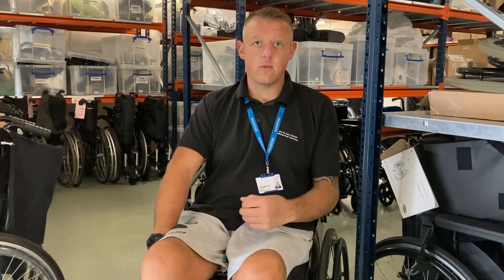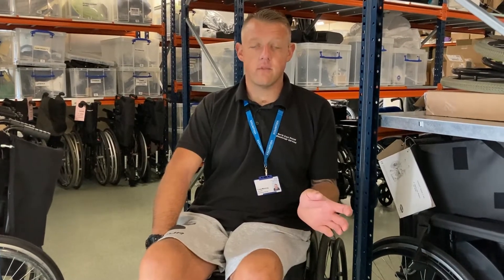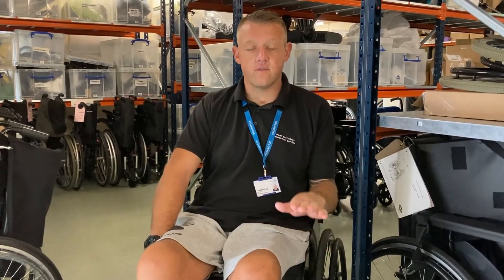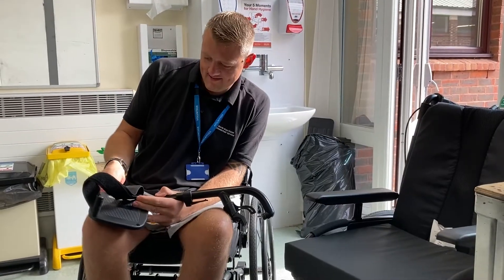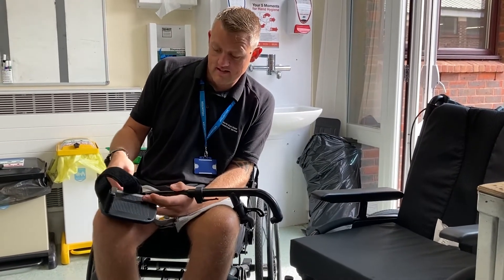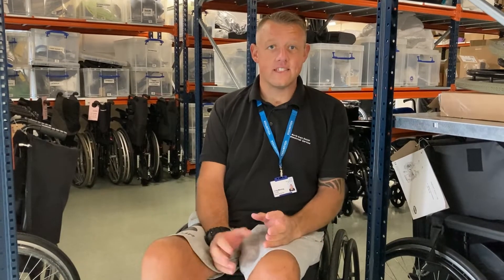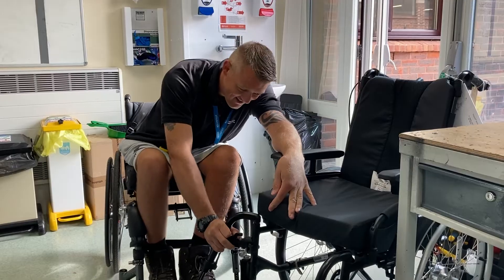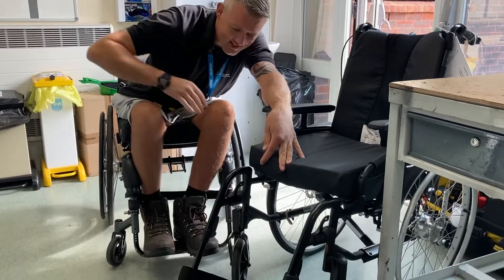Craig Manning, volunteer (Wheelchair services)